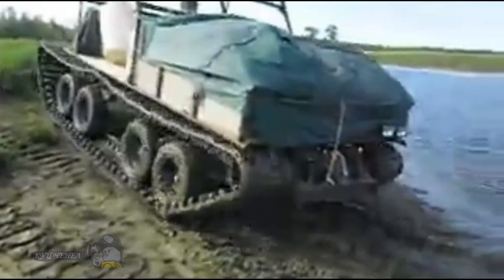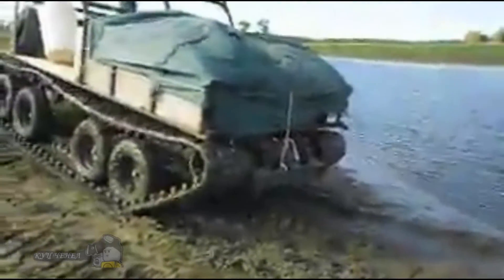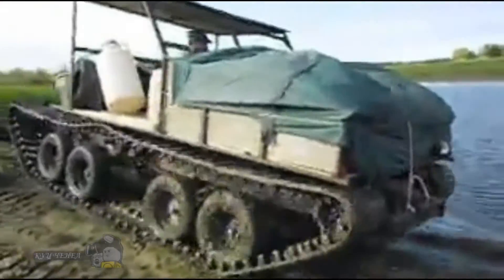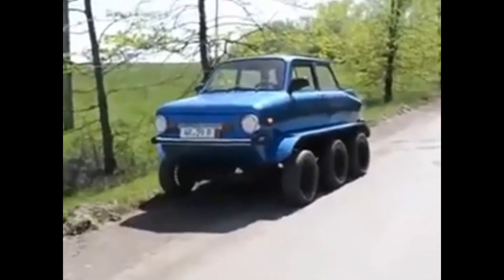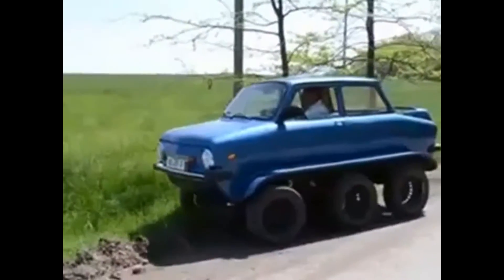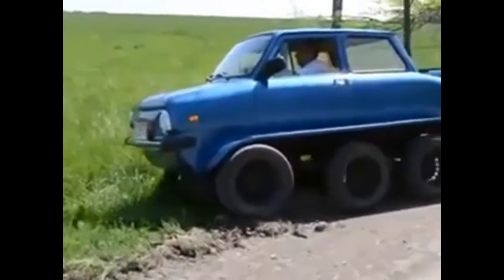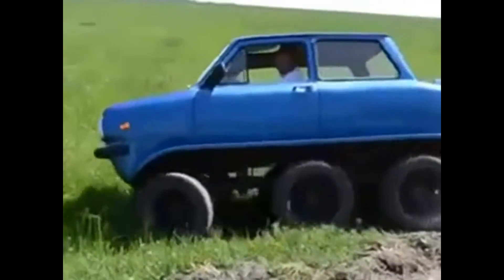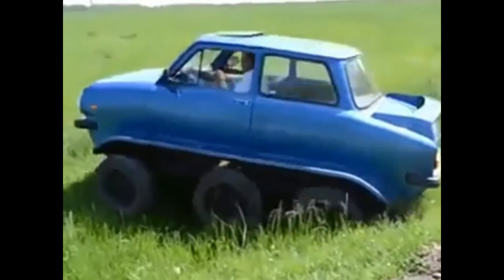Homemade Amphibious Vehicles Off road Test Drive Compilation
On my channel you will see many interesting videos about cars, jeeps, SUVs, trucks, all-terrain vehicles, heavy equipment, tractors, amphibious, excavators and many other machines. Amazing fails and wins, crazy driving skills and really extreme off-road action.

Useful links to resources that I personally use and heartily advise everyone!

Blogger On this page you will find many interesting videos that are not on this channel.

Facebook 4x4 off-road group on facebook

Drive2 My page on the portal of motorists Drive2.